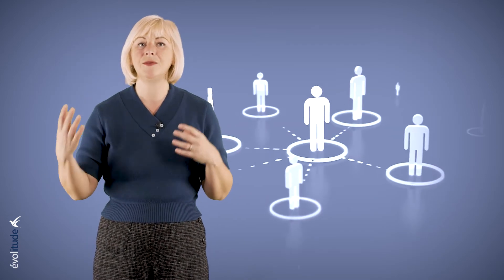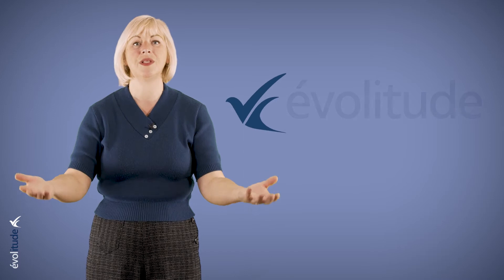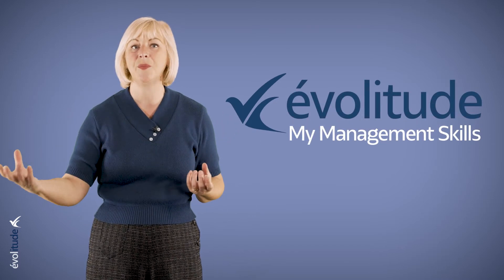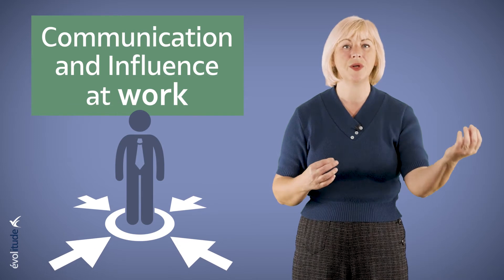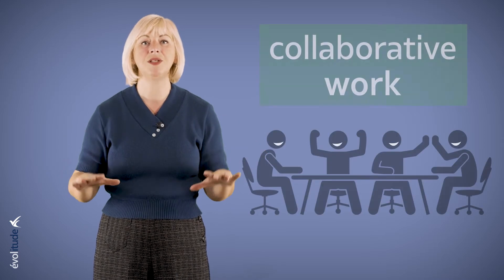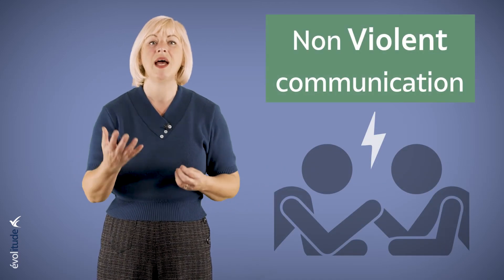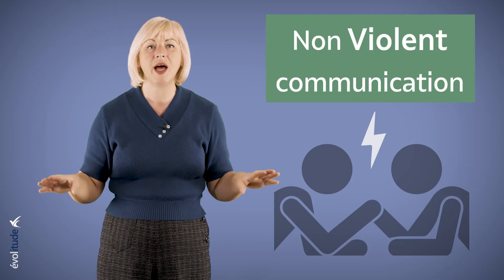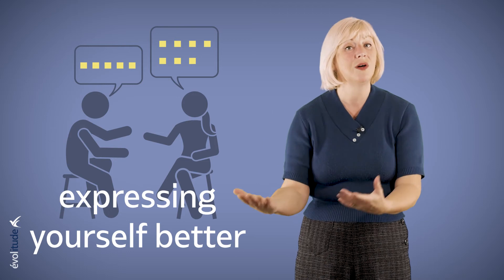TEASER CYCLE Communication et influence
31 VIDEOS COURSE - 4h51
"We cannot not communicate". Our gestures, our face, our voice and even our silence speak for us. How can we make this communication with others a vector of performance and humanity?
We will see in this course how to foster positive communication, the art of giving feedback and setting boundaries by establishing healthy relationships. We will go even further by exploring how to communicate during disagreement and how to influence in a relationship of equals.

1 - Foster Positive Communication - 6 videos
2 - The Art of Feedback - 7 videos
3 - Improve your Interpersonal Skills - 5 videos
4 - Communicating in Disagreement - 8 videos
5 - Communicating and Inspiring - 5 videos

Author: Aysseline DE LARDEMELLE, Coach Expert in Management & Soft-Skills
MYMANAGEMENTSKILLS offers 250 videos (Management and Soft Skills online courses) for you, your teams and your clients.
- Management
- Remote management
- Meeting facilitation
- Change management
- Time management
- Communication
- Mediation & Conflict management
- Stress Management
- Self-Confidence
Our Purpose : Bringing Clarity and Consciousness to the Business World.

Our expert online courses are all available in English and French.